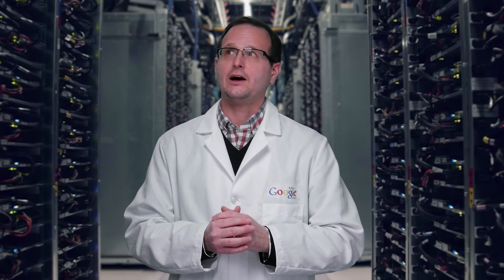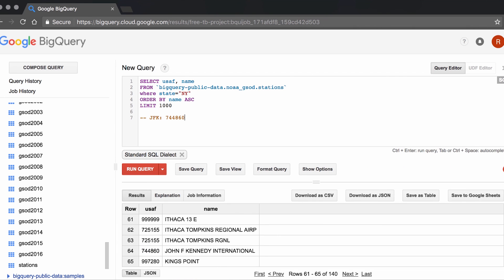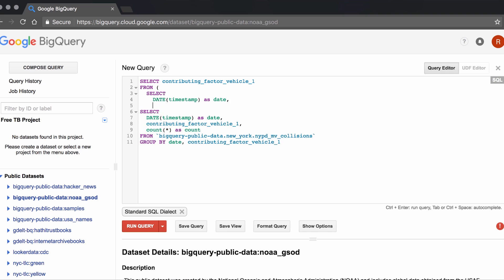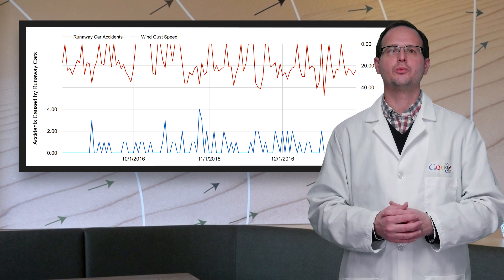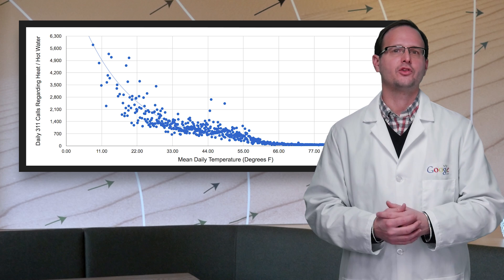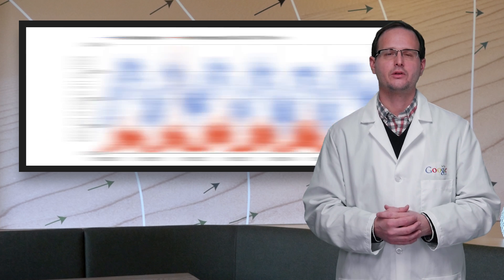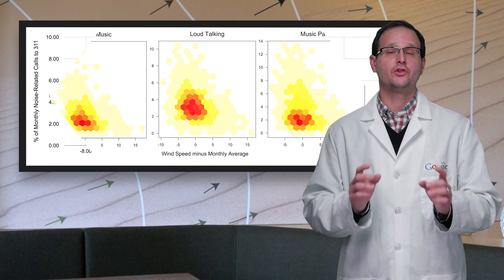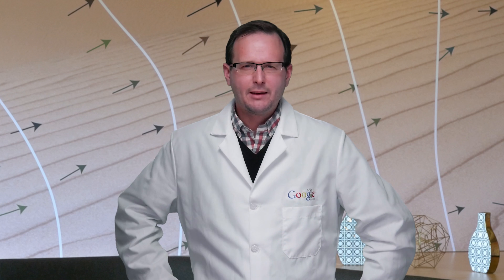How weather affects New York City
How weather affects New York City can be explored using correlations between weather variables and the NYC public datasets. In this episode of “Today I Learned with BigQuery” we explore the effect of temperature on Citi Bike and taxi rides, bad weather and car accidents, wind gusts and runaway cars, snow and missing manhole covers, noise and wind speeds, and more!

Join us every week for Today I Learned with BigQuery, where we’ll be launching new public datasets, demonstrating BigQuery, sharing protips, and offering interviews with industry experts.